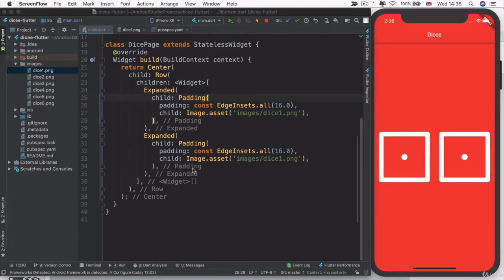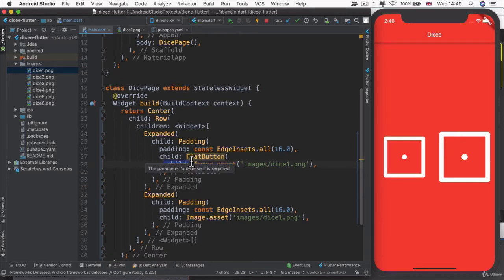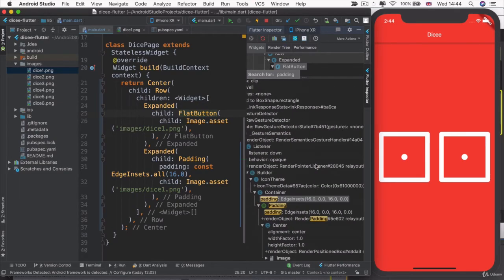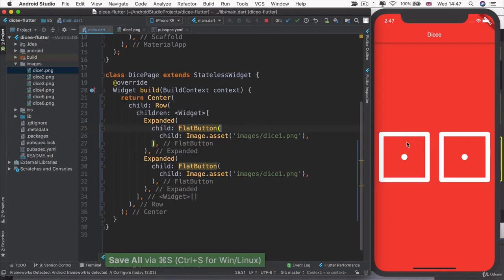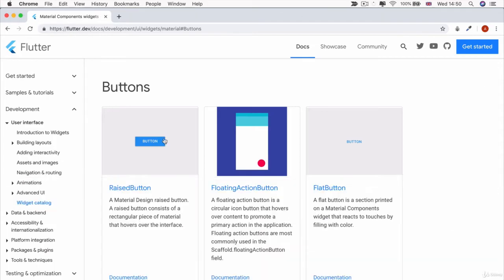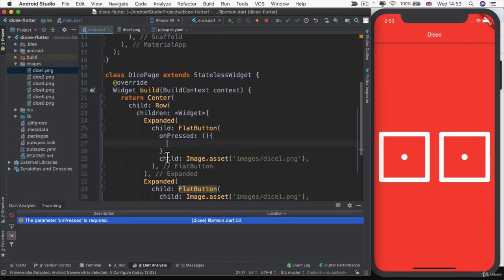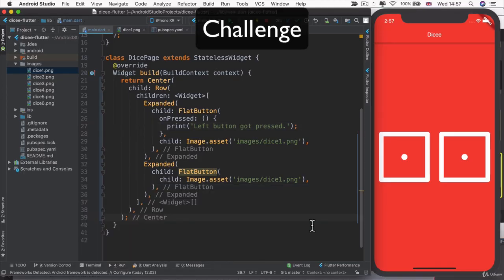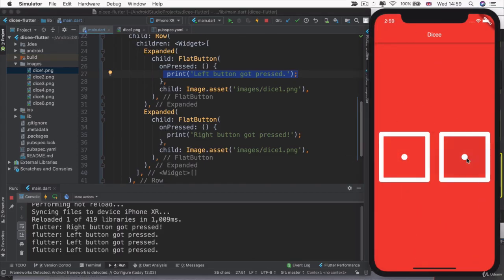3. Adding Gesture Detection with Flutter Button Widges